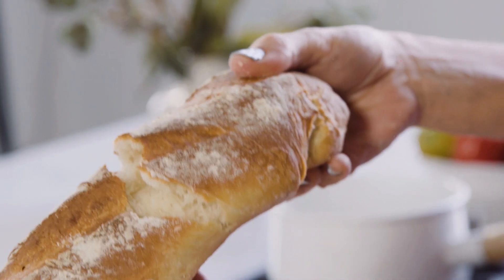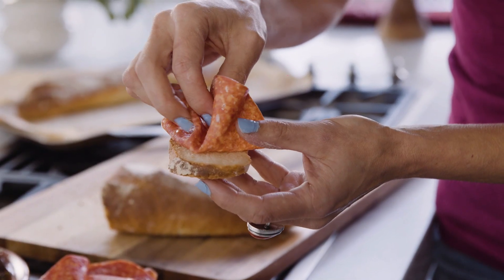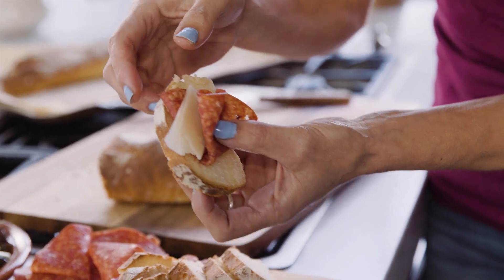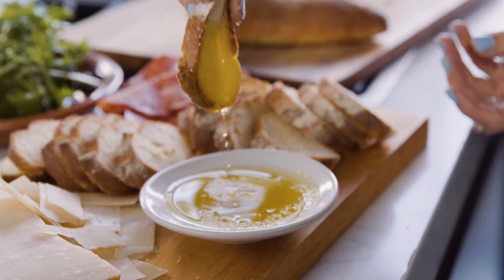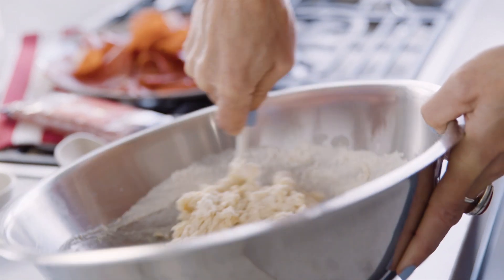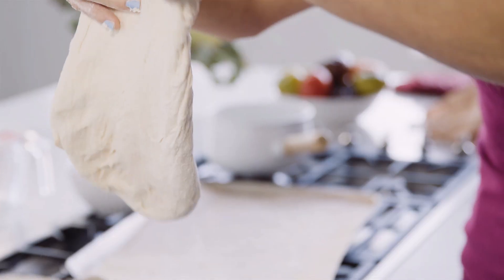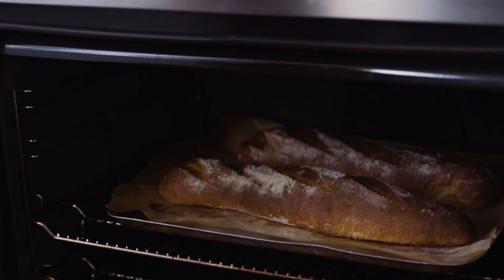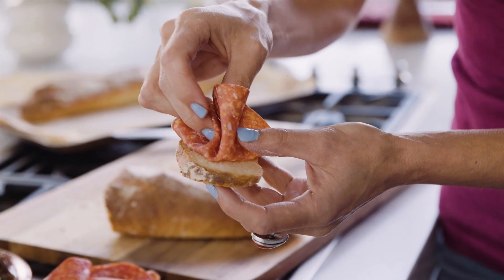Homemade Baguette with Salami & Parmesan Shavings - Silvia Colloca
When I say this recipe makes next-level homemade bread, I truly mean it! This bread requires no kneading, and when paired with D'Orsogna Salami, it'll disappear before you can say antipasti. Try crafting this effortless Homemade Baguette alongside D’Orsogna Salami.

INGREDIENTS:
500g all-purpose or 00 flour
200g unsweetened Greek yogurt
200ml water
7g of dry yeast
1-1/2 tablespoon sea salt
2 tablespoons olive oil

METHOD:
1. Place flour, water, dry yeast oil and yogurt in a large
bowl.
2. Mix until just combined then add salt and mix through.
3. Cover with a damp tea towel and let it rise at room
temperature for 1 hour. The dough will look puffier and
more relaxed, stretch it a little with wet hands (still in
the bowl, no mess) and fold it onto itself in a bowl.
4. Cover and repeat the stretching and folding one more
time after 30 minutes.
5. Cover again and allow to prove completely until more
than doubled in size (about 45 minutes).
6. Divide the dough into two. It will be soft and slightly
sticky.
7. Flour your bench and hands and stretch the two
doughs into rectangles, then roll them up like big
cigars.
8. Place on a baking tray lined with baking paper, flour
the top and prove for 30 minutes.
9. In that time bring your oven to 220 C and place an
empty metal bowl or empty oven tray on the lower
rack.
10. The dough will now look puffy.
11. Dust more flour on top, score and place in the
oven, on the middle rack.
12. Pour in some water on the lower oven tray or
metal bowl you’ve been preheating to create steam.
13. Close door and bake for 35-40 minutes or until
golden and cooked through.
14. Cool on a rack for at least 30 minutes before
serving as the crumb keeps baking and settling in the
cooling time.

Serve with D’Orsogna salami and parmesan shavings